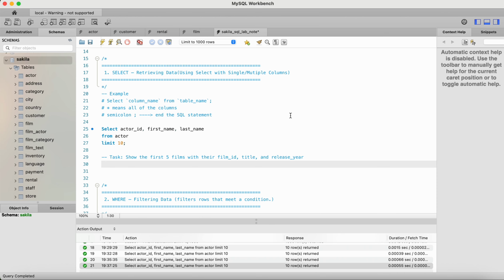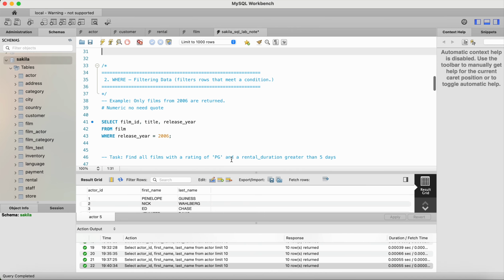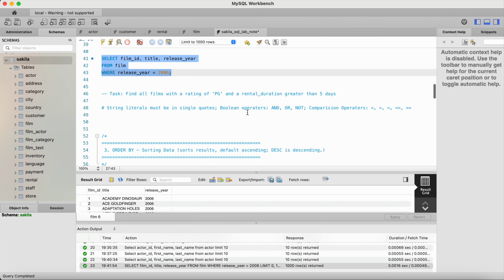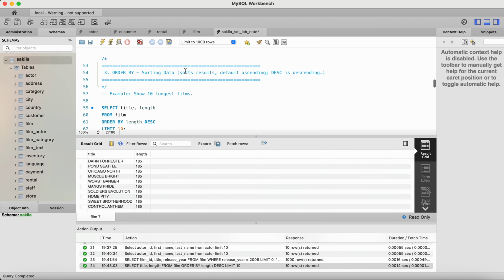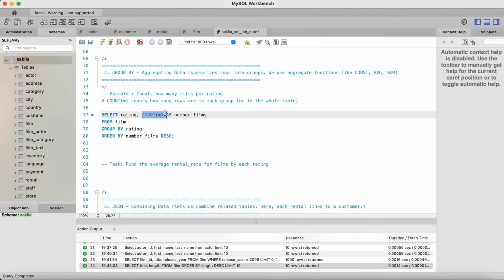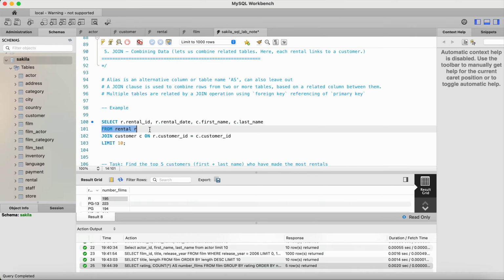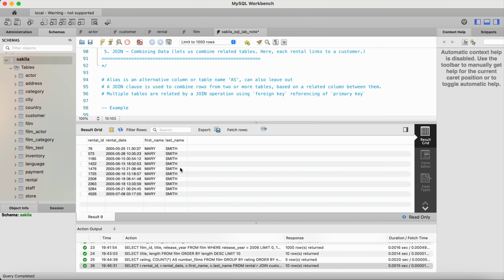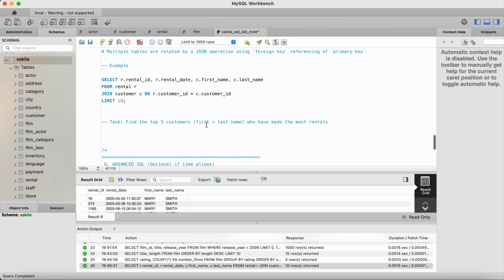SQL basic statement Workshop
Simply explained basic SQL query

SELECT → choose which columns to display

WHERE → filter the rows

ORDER BY → sort the results

GROUP BY → summarize data into groups

JOIN → combine data across multiple tables